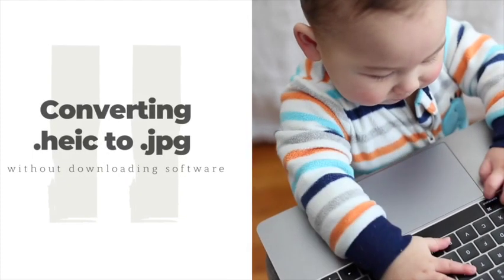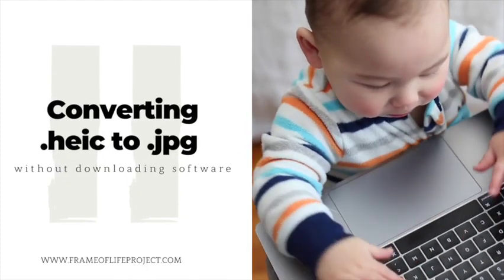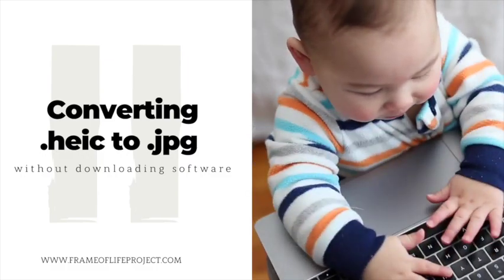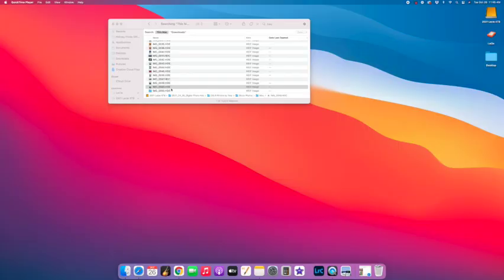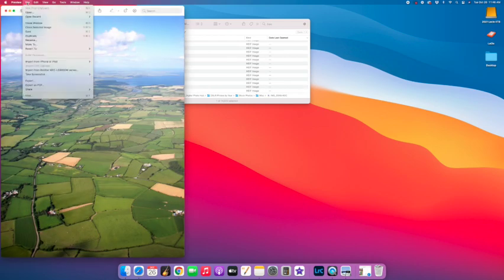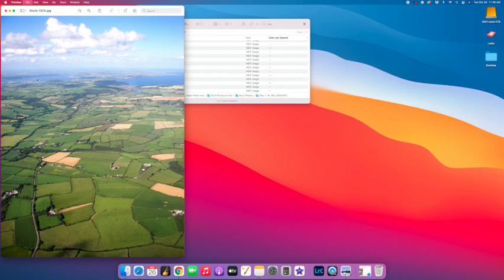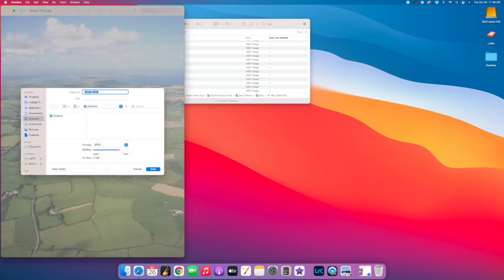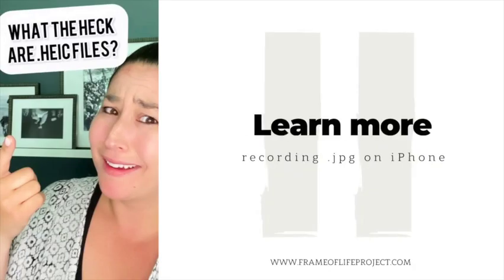How to convert .heic to .jpg files for printing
If you have an iPhone 11 or higher you must watch this video!
Your images likely are saving as .heic (highly compressed - not highly compatible outside of iPhones) files by default. Here's how to quickly convert .heic to .jpg files on your Mac computer without using additional software.

If you have a ton of .heic files already -- don't fear! You can convert those .heic files to .jpg in bulk using a software like (imazing It's a tedious process but possible!

I'm a mama and recovering perfectionist who has learned how to cut through the BS and actually get shit done. I specialize in helping mamas manage the overwhelm of memory keeping, organizing and printing photos. For people I’ve worked for, this results in less guilt, less overwhelm, and finding more joy in motherhood.

Join me on my mission to celebrate life, savor the memories, and find unique ways to organize stories for generations to come. I’m constantly learning new ways to make documenting life more efficient, fun and gratifying and can’t wait to share them with you through inspirational videos and tutorials.